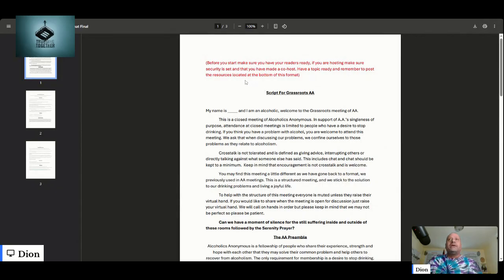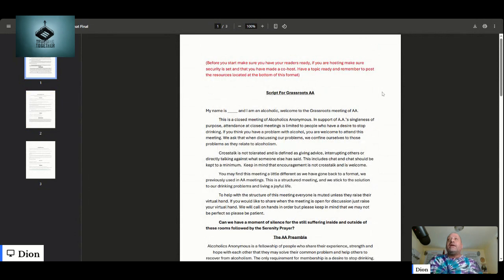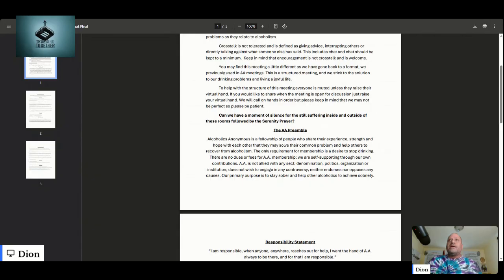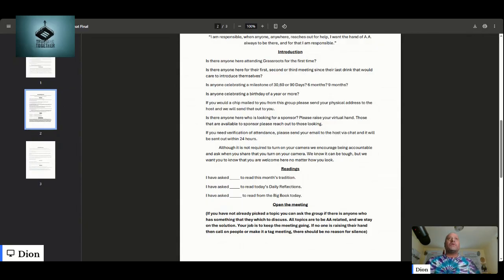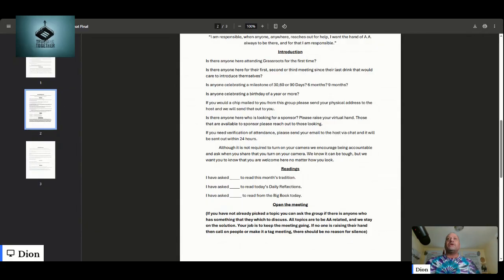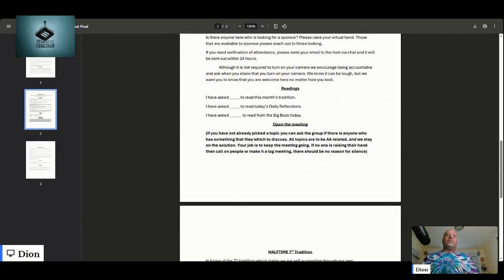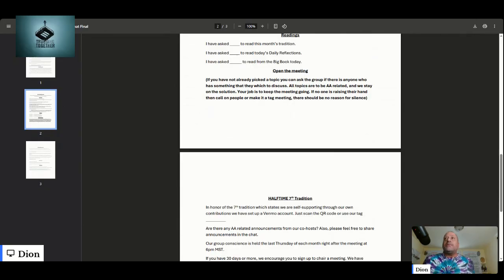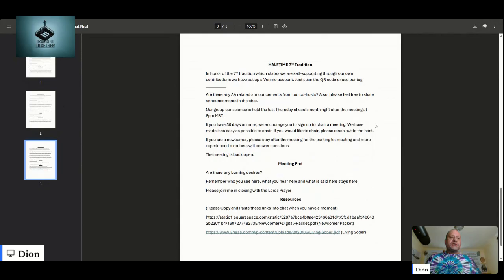How To Chair A Meeting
This video explains how to chair the Grassroots AA meeting.